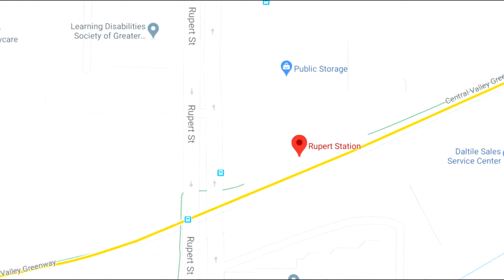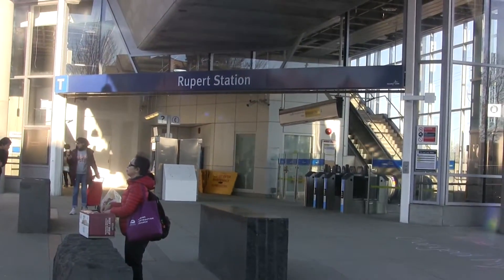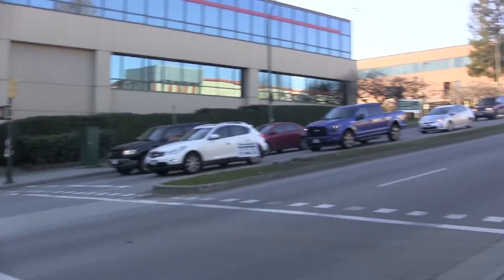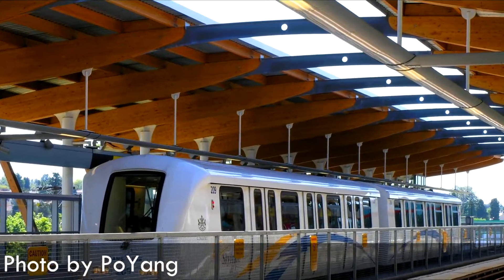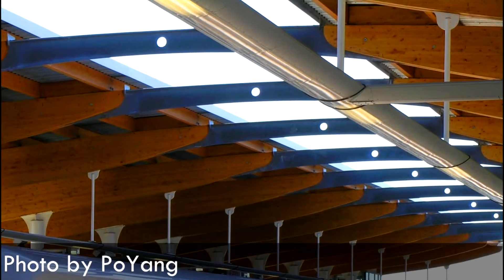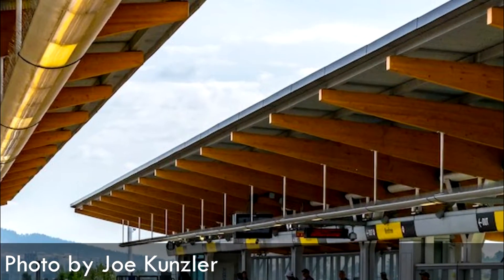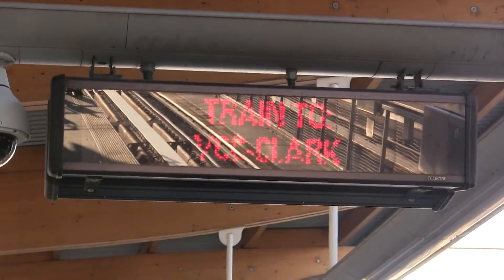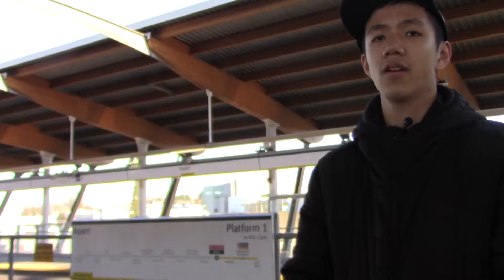Stations of the SkyTrain - Rupert - EP19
Join Lui in a station walkthrough tour of Rupert Station on the Millennium Line in Vancouver.

Music
bdProductions - Ambient Documentary Instrumental

Virtual TTC Academy
T2P Films ran the Virtual TTC Academy where transit enthusiasts get together to simulate virtual Toronto subway operations in the free train simulator, OpenBVE.